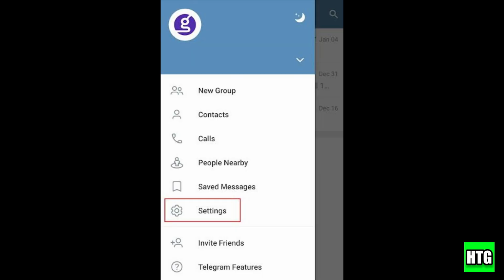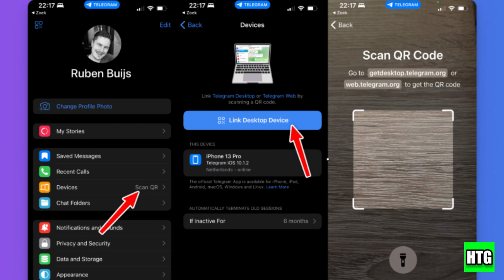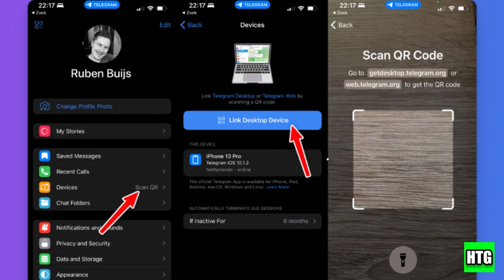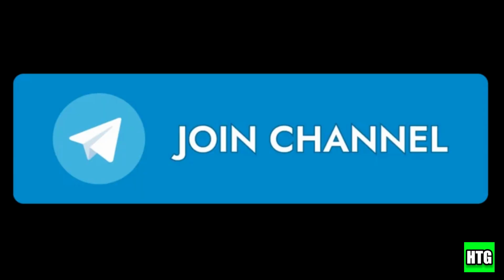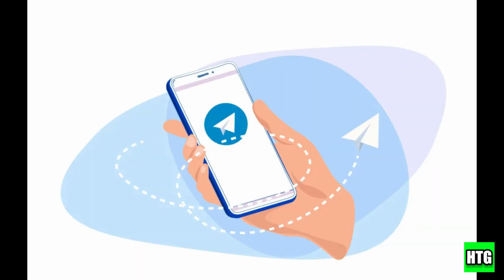HOW TO SCAN QR CODE IN TELEGRAM TO JOIN GROUP 2025! (FULL GUIDE)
In this guide, learn how to scan a QR code on Telegram to join a group quickly and easily. We’ll cover how to use the Telegram app's built-in scanner and ways to access the scanner from different devices. Plus, get tips on scanning external QR codes and troubleshooting common issues. Join Telegram groups with ease by following this step-by-step tutorial!